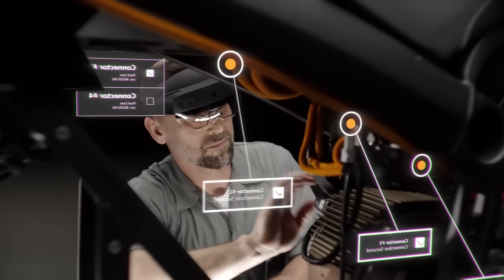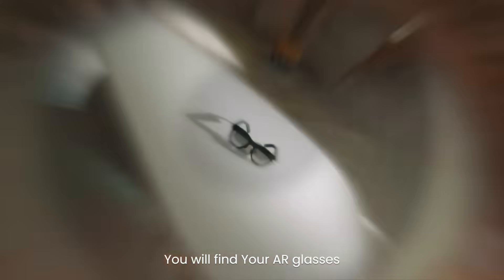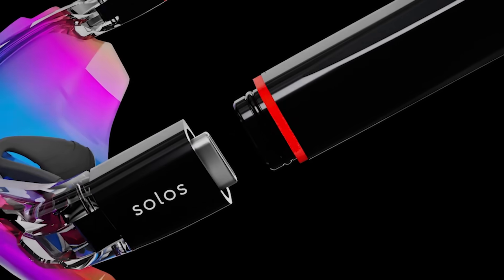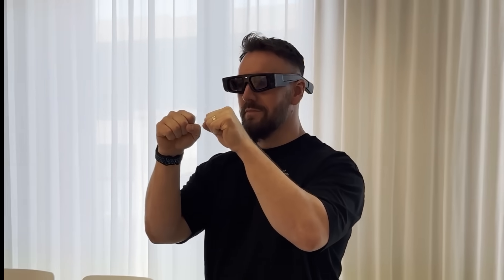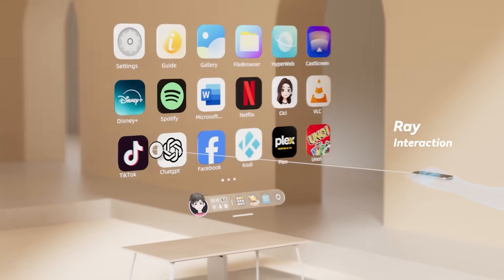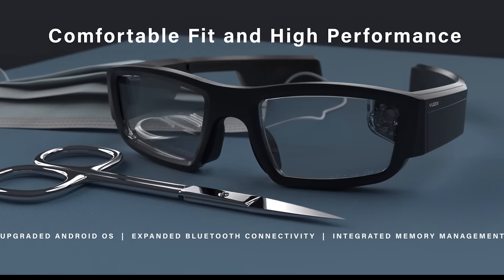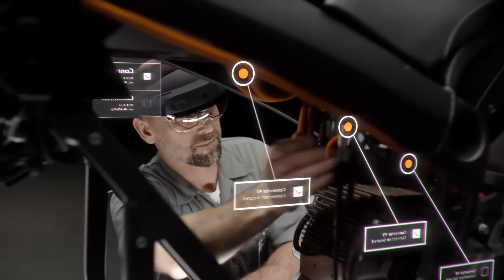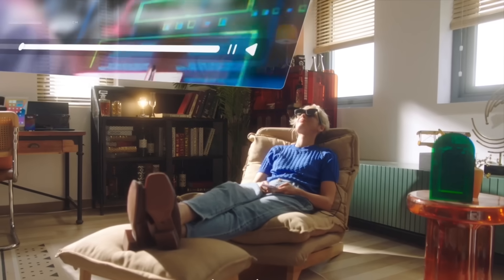AI Smart Glasses Are Taking Over: 10 Insane Models You’re Not Ready For 2025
AI-powered smart glasses are no longer science fiction. In 2025, companies like Meta, Snap, Brilliant Labs, XREAL, TCL, OPPO, Lenovo, and Vuzix are launching glasses that do more than just show notifications—they translate speech in real time, capture life in 4K, assist with work tasks, and integrate directly with ChatGPT and other AI models.
In this video, we reveal the top 10 AI smart glasses of 2025—from voice-controlled AR to enterprise-level productivity wearables. If you’re thinking about upgrading your tech, don’t buy another phone until you see what these glasses can do.
📌 We cover:
●Meta Ray-Ban AI Glasses with Llama 3

●Brilliant Labs Frame with built-in Noa assistant

●Snap Spectacles for creators

●XREAL Air 2 Ultra’s 3D AR experience

●TCL RayNeo X2 for live translation